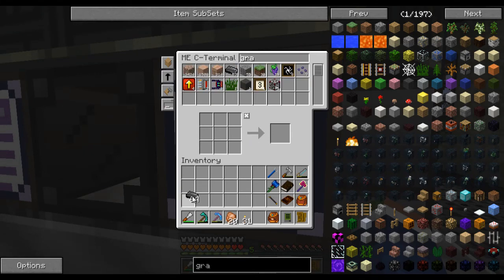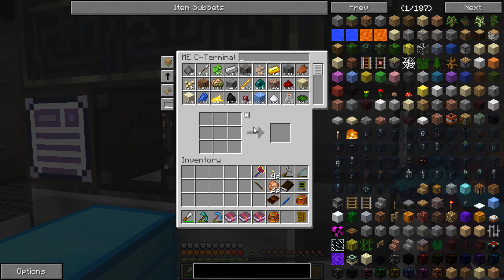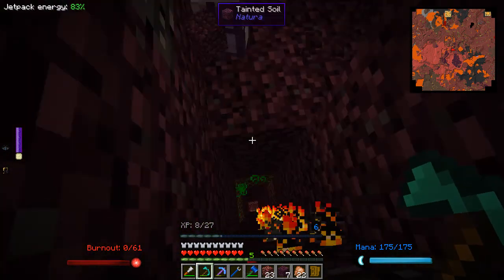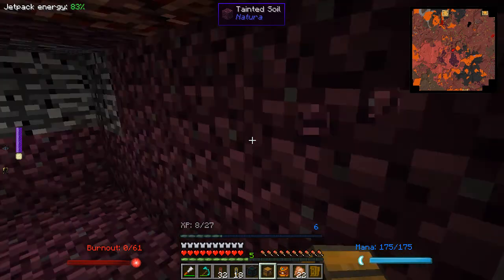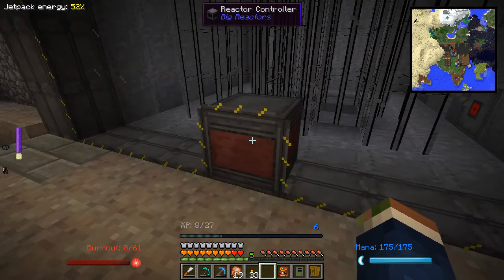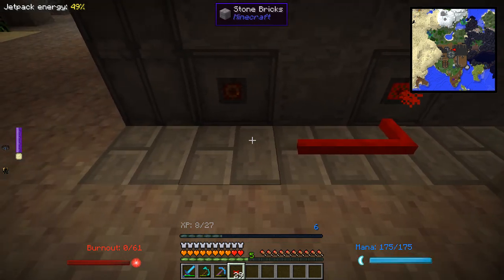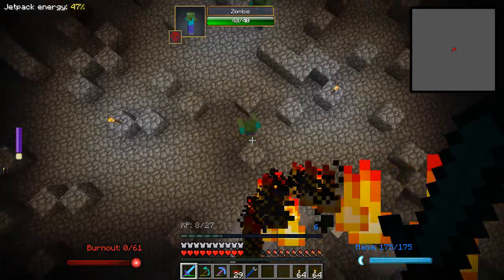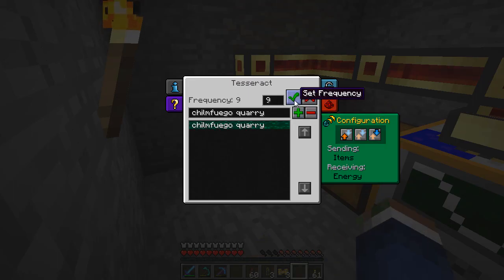Minecraft Resonant Rise ep.24 - Big Bertha!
Redstoning power just ain't enough!

We start to build a new Big Reactor ...

... then pop to the Nether with EnFuego

Some EnderQuarry action and filtering a plenty! :D

Completing the Reactor we some REAL POWER!!!

Let's test that power in the Deep Dark ...

... and then get confused about chunk loading xD

A like and/or a comment is always appreciated, and helps me out a ton guys :)